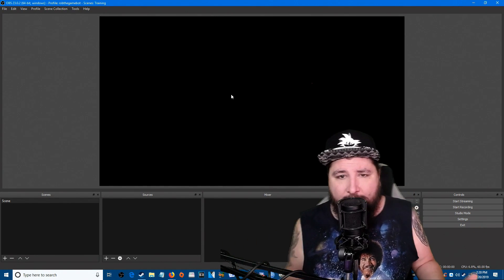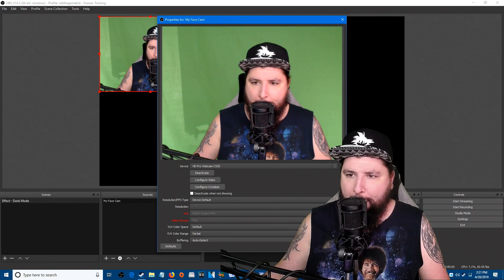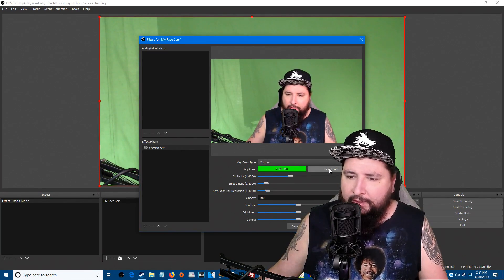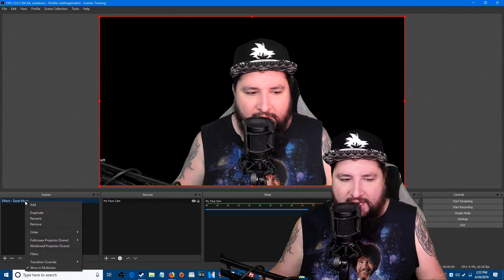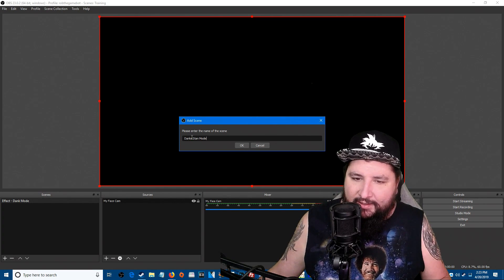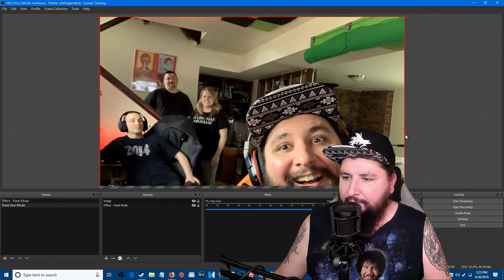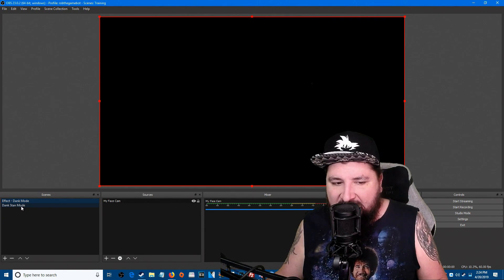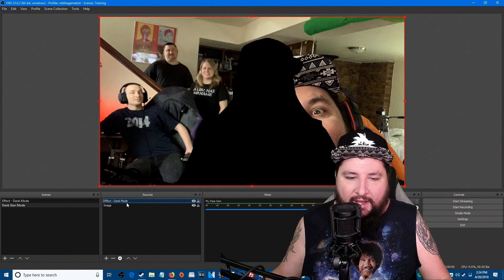How to Create a Silhouette Effect in OBS (Dank Mode) ✔️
Creating a Silhouette Effect in OBS is quite simple. Let Papa teach you how. HAPPY 420!